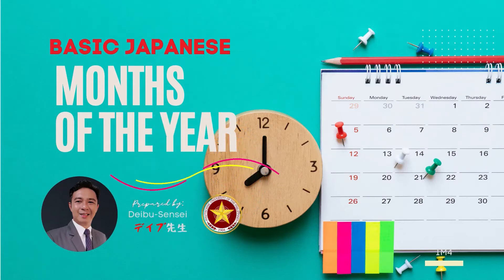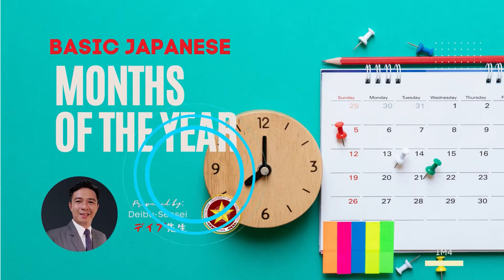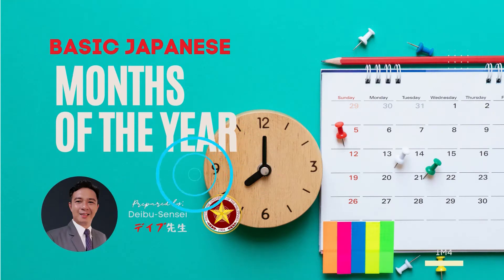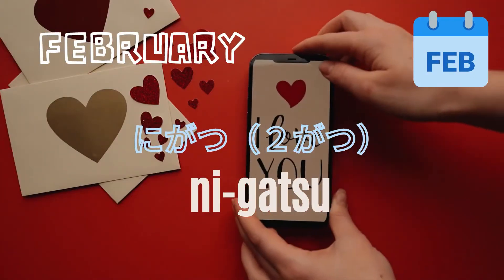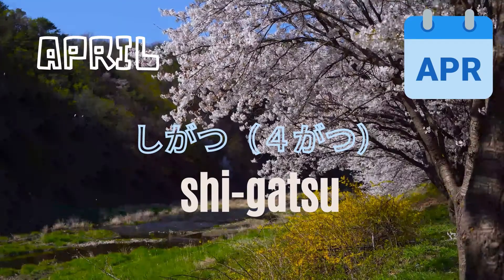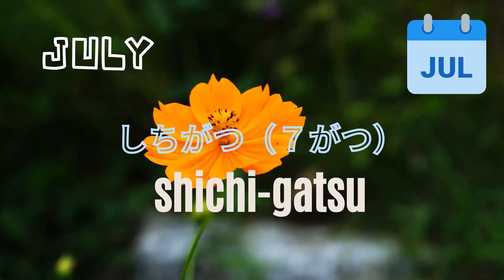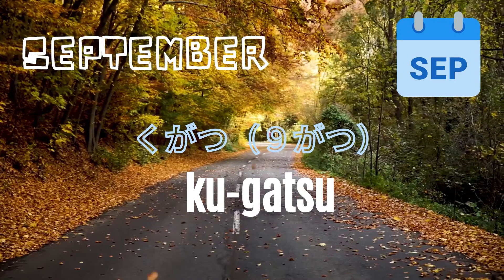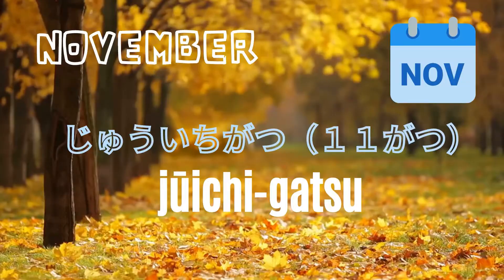Japanese101: Months of the Year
Months of the Year (Romaji)
1. ichi-gatsu January
2. ni-gatsu         February
3. san-gatsu March
4. shi-gatsu April
5. go-gatsu May
6. roku-gatsu June
7. shichi-gatsu July
8. hachi-gatsu August
9. ku-gatsu   September
10. juu-gatsu October
11. juuichi-gatsu November
12. juuni-gatsu December